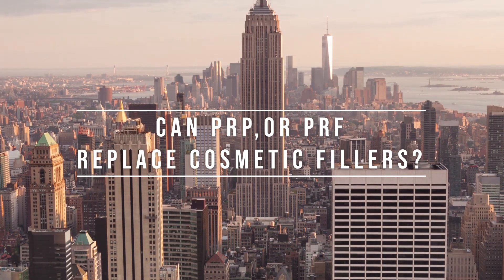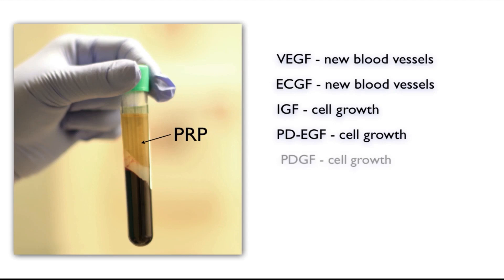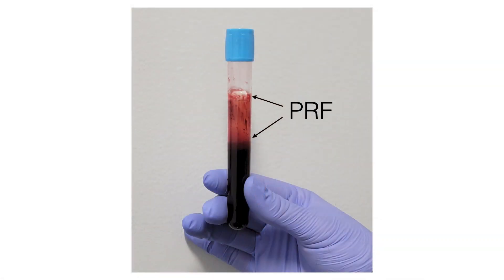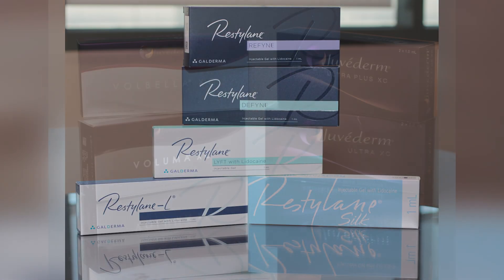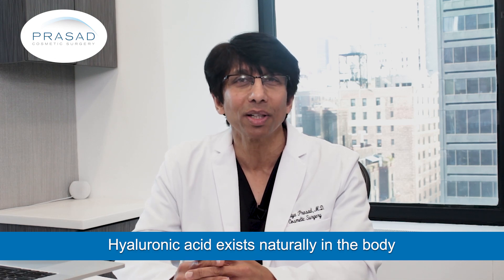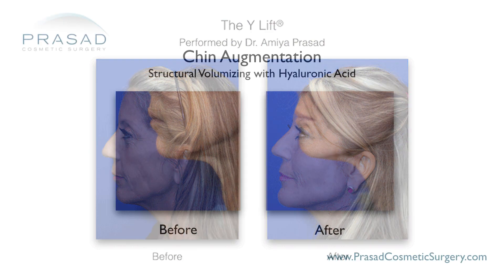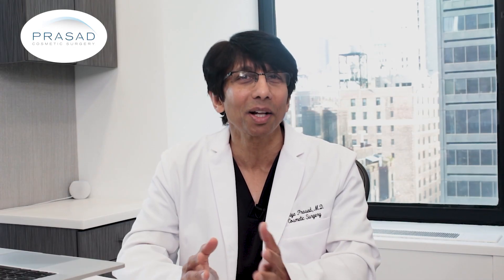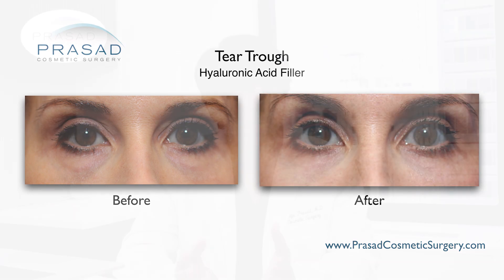Why PRP or PRF Cannot Replace Dermal Fillers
New York facial cosmetic surgeon Amiya Prasad, M.D. reviews the differences between PRP (platelet-rich plasma), PRF (platelet-rich fibrin), and hyaluronic acid fillers; why cosmetic fillers can’t be replaced by PRF or PRP; and how these materials combined can have synergistic effect of improving skin quality, and volume to help you look your best:

0:26 - How Dr. Prasad was one of the first doctors to use PRP in the cosmetic medical field

0:44 - What PRP (platelet-rich plasma) is

0:57 - The effects of PRP (platelet-rich plasma)

1:07 - How PRP (platelet-rich plasma) is used

1:17 - What PRF (platelet-rich fibrin) is

1:23 - How PRP, and PRF can stimulate fat cells, and collagen production resulting in tissue volume improvement

1:58 - Why PRF (platelet-rich fiber matrix) can not be used as a substitute to hyaluronic acid filler

2:10 - Why the volume provided by PRF does not have the strength, or longevity of a cosmetic filler

2:21 - How hyaluronic acid filler can last from 6 months to 2 years

2:37 - How Dr. Prasad routinely uses hyaluronic acid fillers for volume enhancement in areas
such as the lips, tear trough, and nasolabial folds

2:47 - How Dr. Prasad uses thicker hyaluronic acid fillers for deep structural volume
enhancements such as in the cheekbones, jawline, and chin

2:58 - How the combination of hyaluronic acid, PRP (platelet-rich plasma), and PRF (platelet-rich fibrin) can be effective in helping you look your best

3:27 - Conclusion